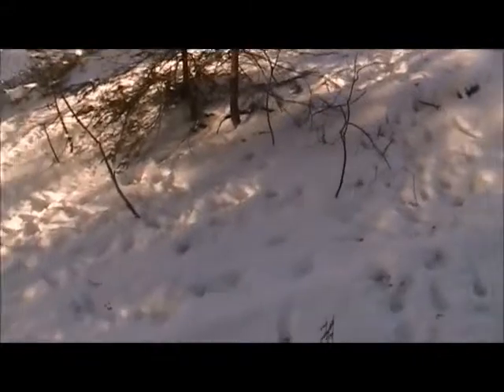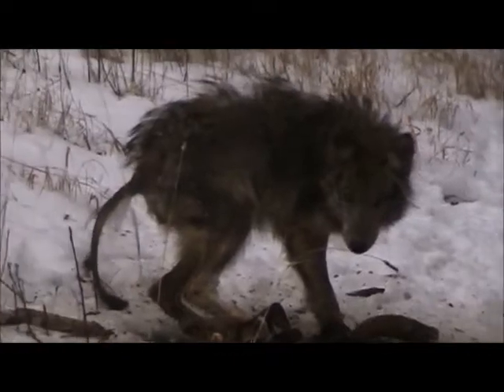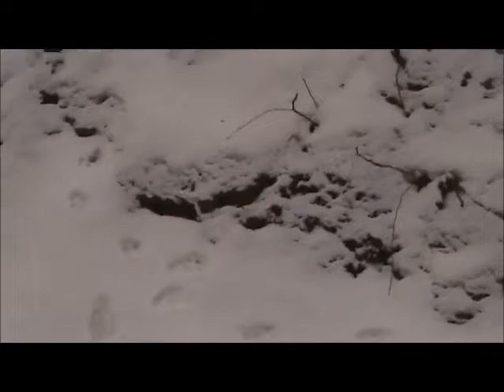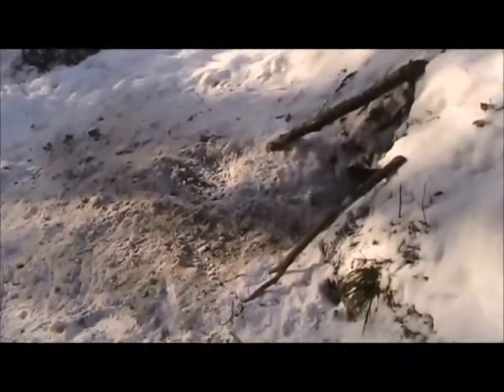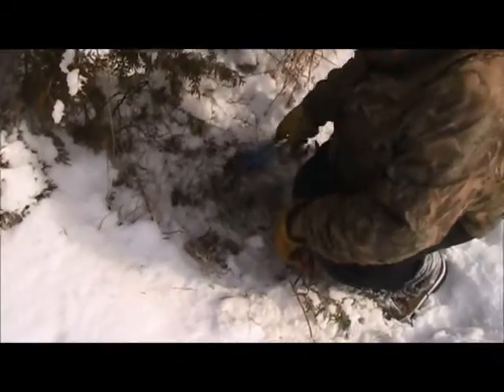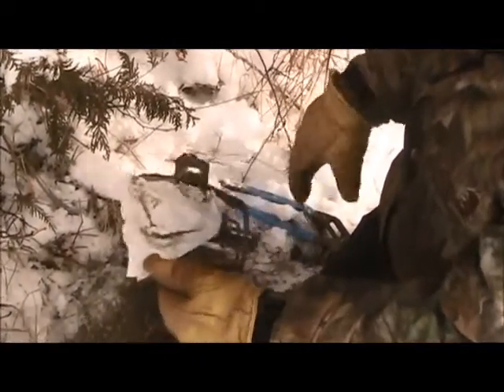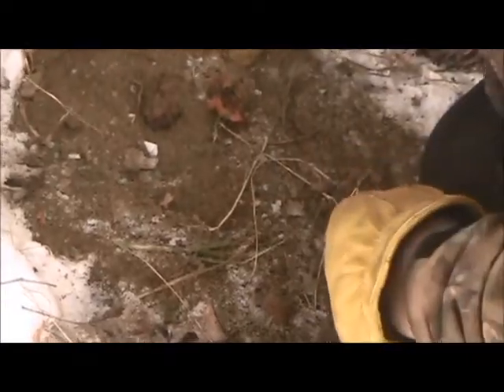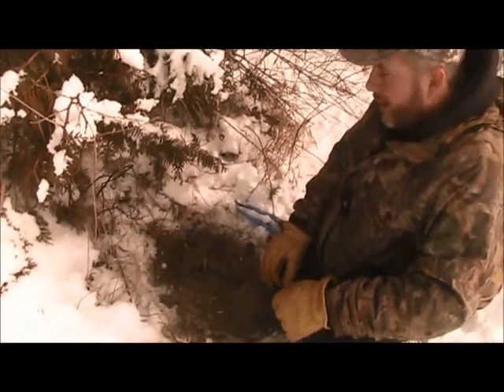part two of waxed dirt trapping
After learning how to make waxed dirt it is important to use it properly and check it when temps go above and below freezing , and rains then freezes, here is video's and pics and tips for those interested from my 2013 season .